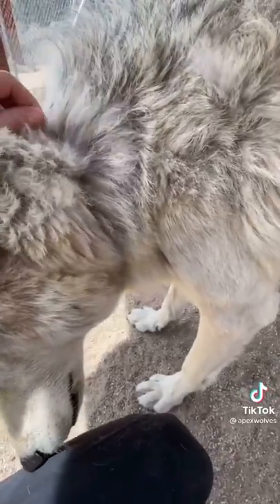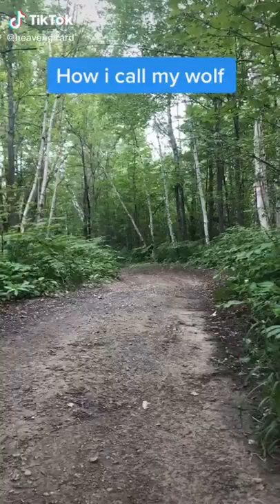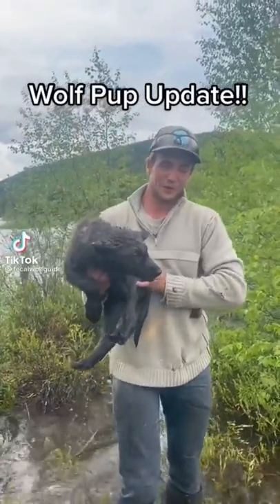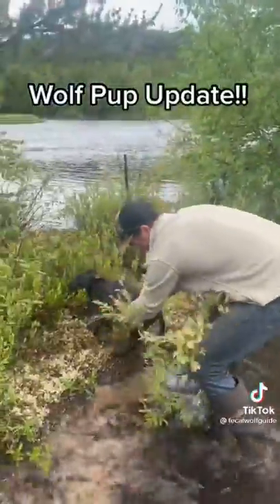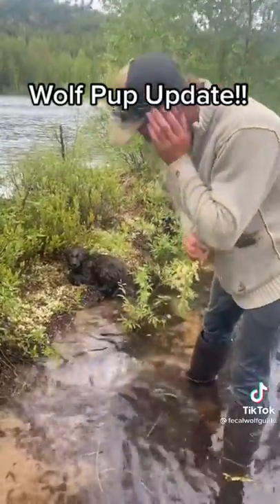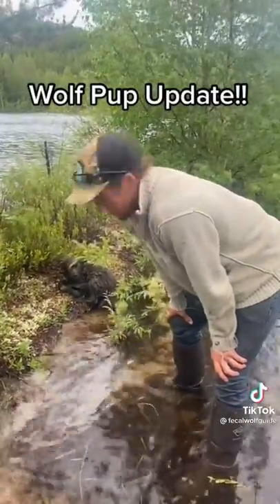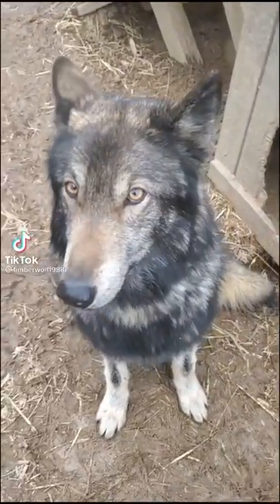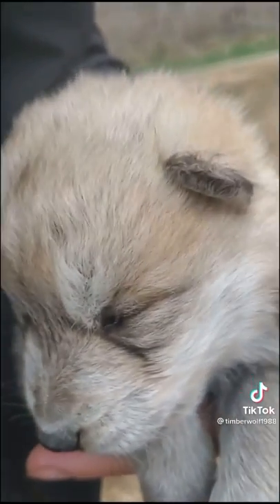TikTok Wolfs You Wished You Owned~ Sick Wolf Compilation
TikTok Wolfs You Wished You Owned. TIkTok Wolf Compilation. BadAss Wolfs.

IF YOU WANT YOUR CLIP REMOVED PLEASE LET US KNOW VIA EMAIL